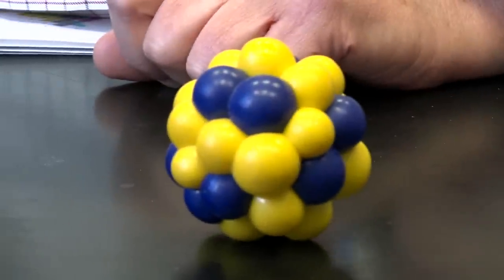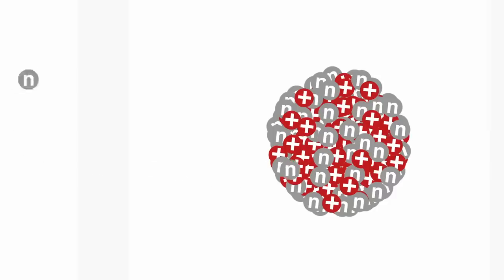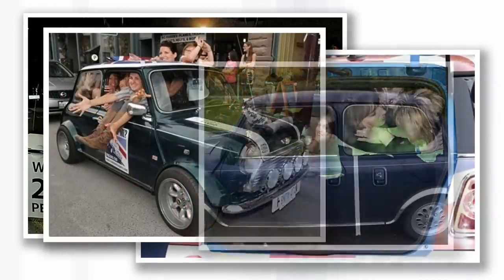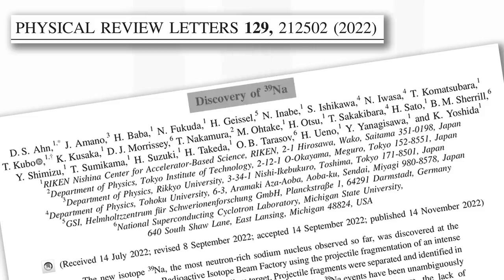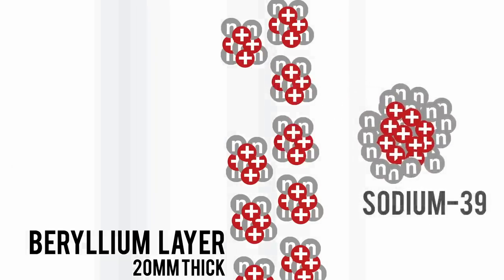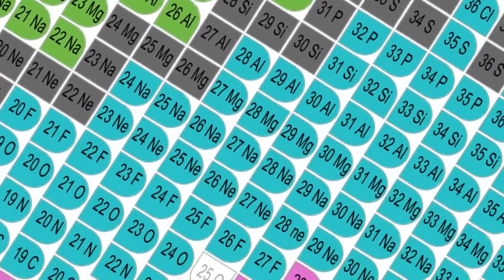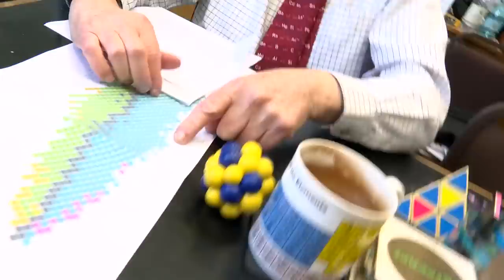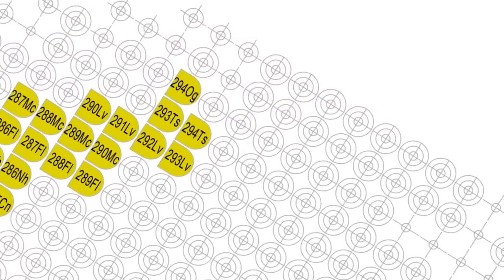A New Isotope of Sodium - Periodic Table of Videos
Researchers in Japan create Sodium-39 - and pushing the boundaries of the so-called drip line. More links and info in full description ↓↓↓